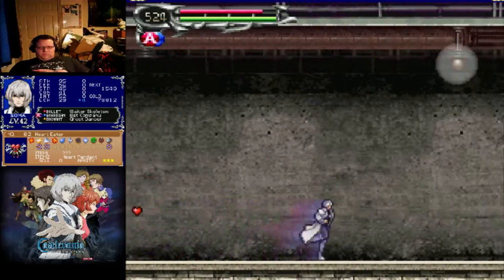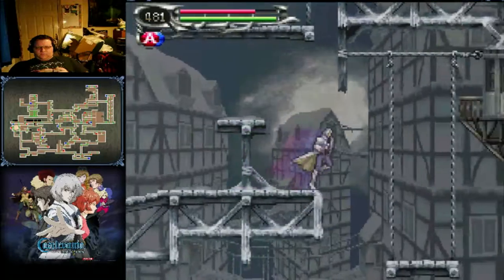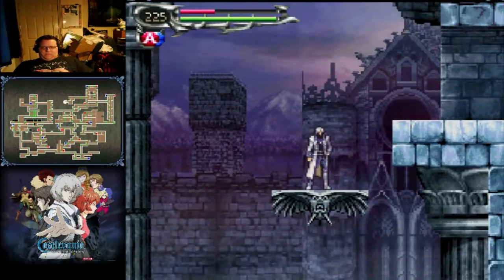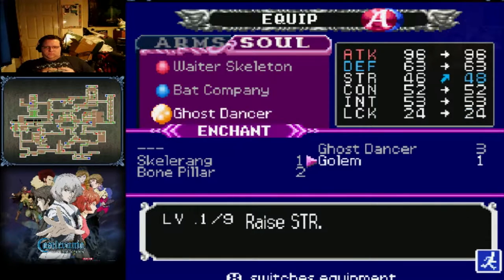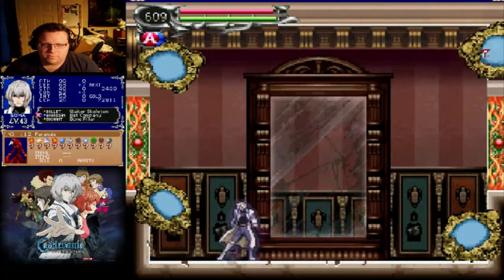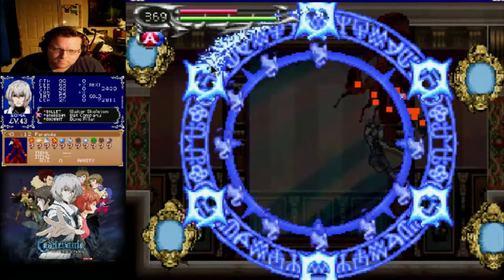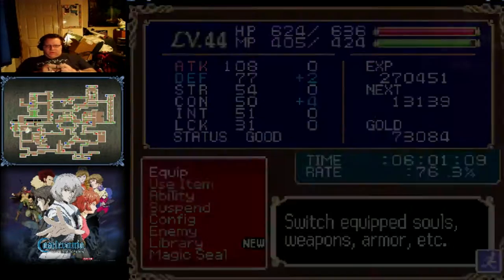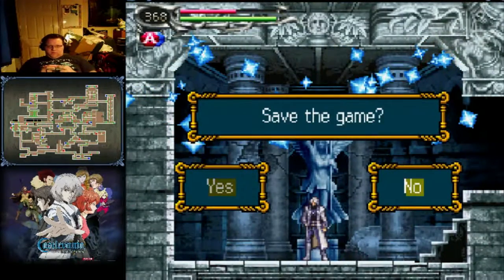Rewind Plays Castlevania Dawn Of Sorrow: Magical Mirror Tour